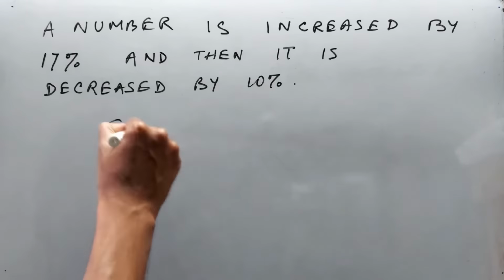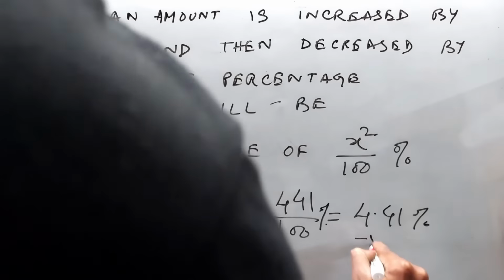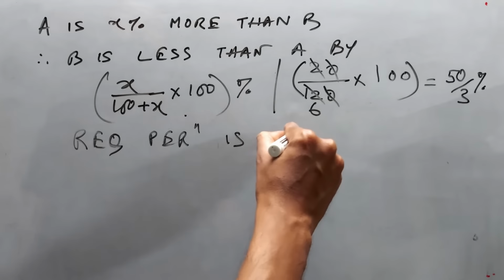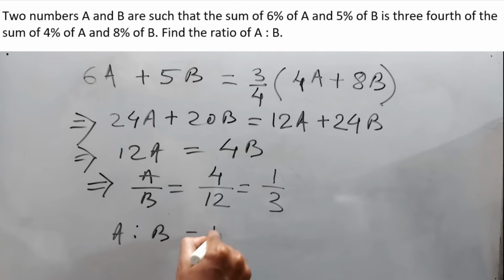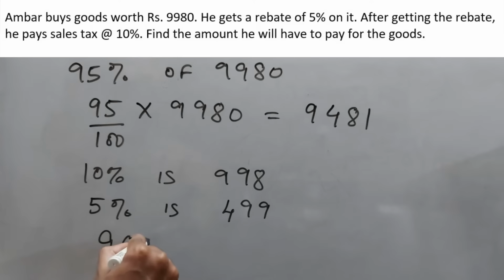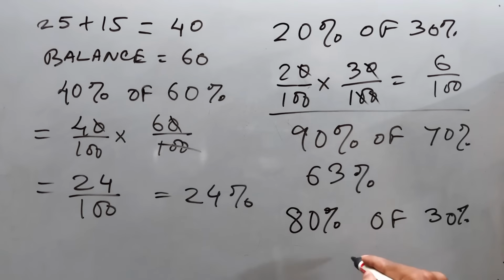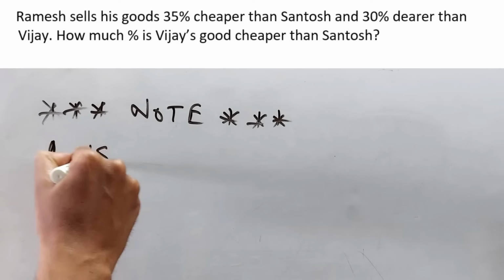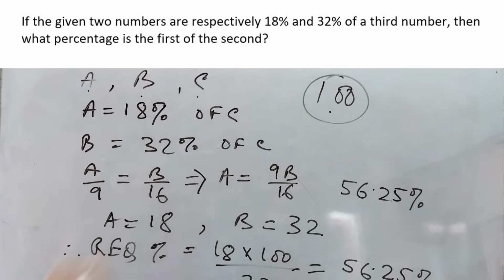Percentage Tricks for Exams | Learn 100% Faster (Brain Development)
🔥 Learn Percentages in One Shot!
In this 50-minute masterclass, you’ll learn everything about percentages — from the absolute basics to advanced applications — in the simplest and most visual way possible. Perfect for students preparing for competitive exams, school tests, or daily life calculations.

🧠 Topics Covered:
✅ What Percentage Means (Basics Explained)
✅ Percentage of a Number (Easy Formula)
✅ Increase / Decrease by Percentage
✅ Discounts & Markups (Shop Smart!)
✅ Percentage Change & Error
✅ Real-Life Applications: Profit-Loss, Compound Interest, and More

📈 Why Watch:

Builds your foundation for speed math & aptitude tests

Includes quick mental-math tricks & patterns

Step-by-step explanation for all levels

🔗 [Brain Development – Full Math Course]